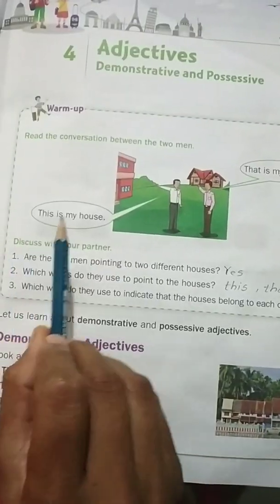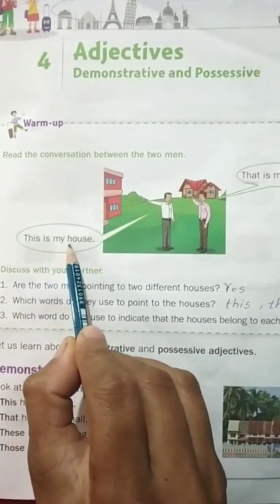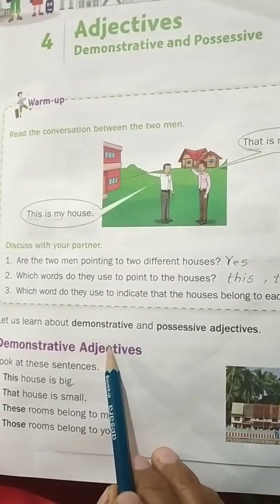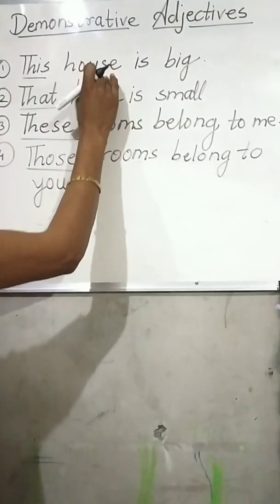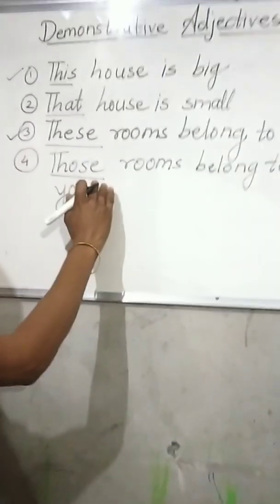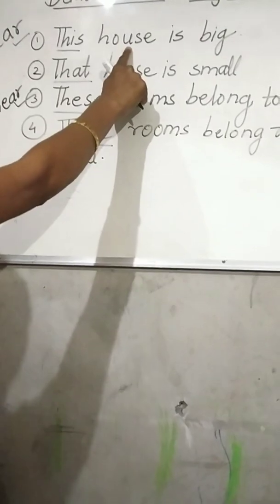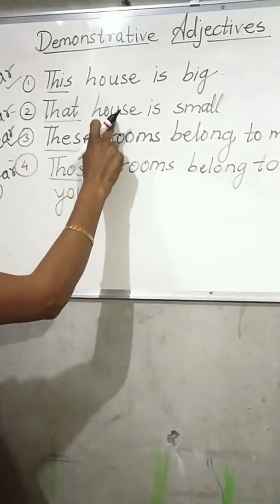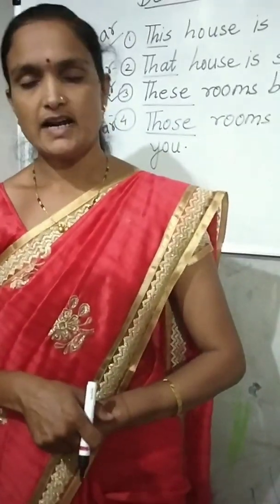English grammar,lesson 4,Demonstrative Adjectives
By Manisha Mam ,De paul school